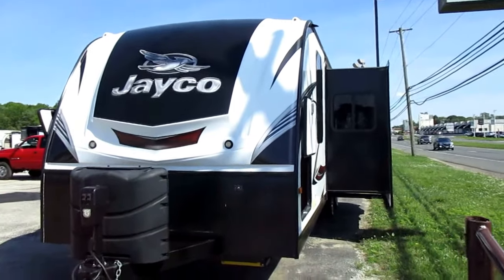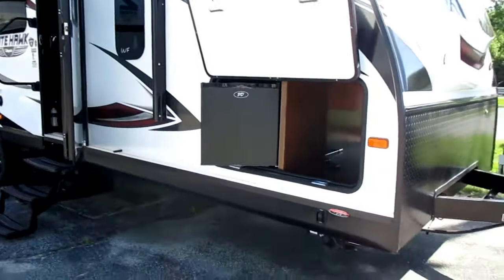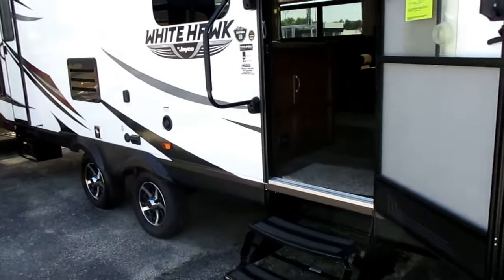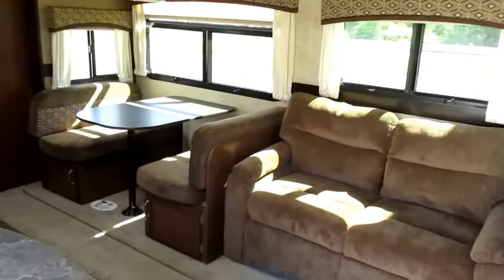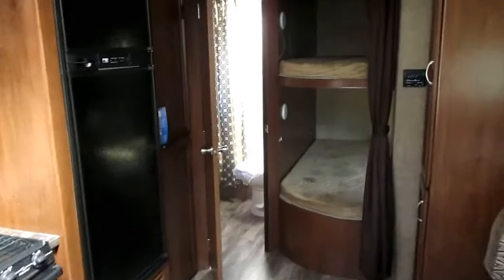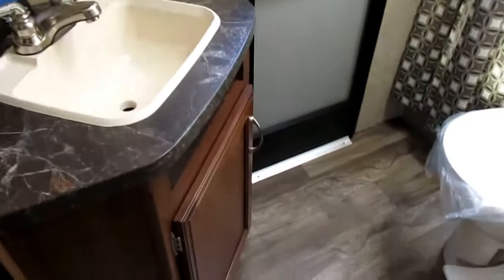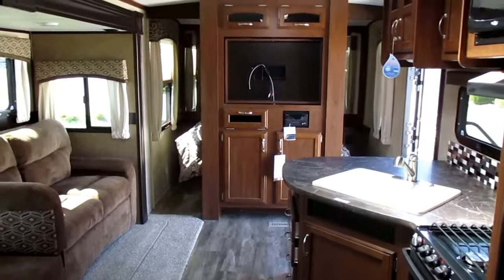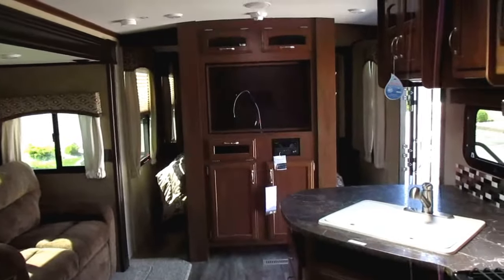2017 Jayco White Hawk 28DSBH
Brand new with 2 year Jayco manufacturer's warranty!